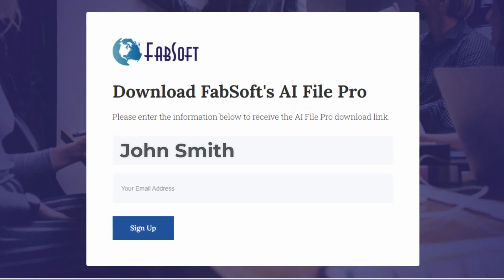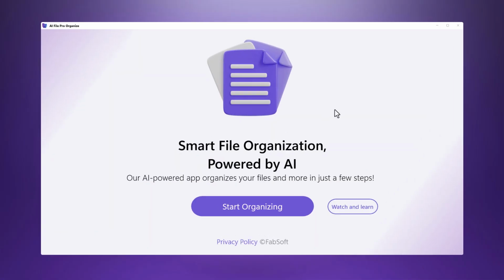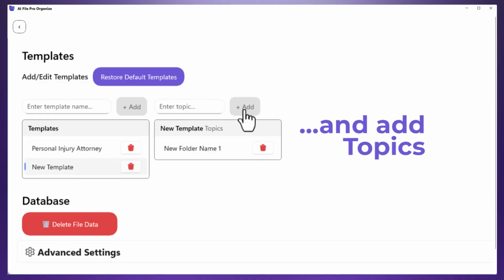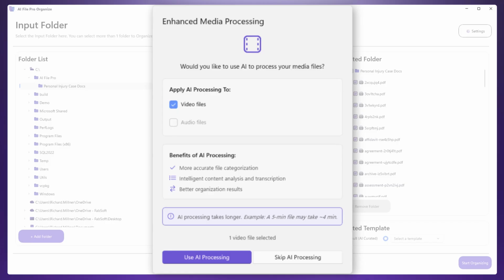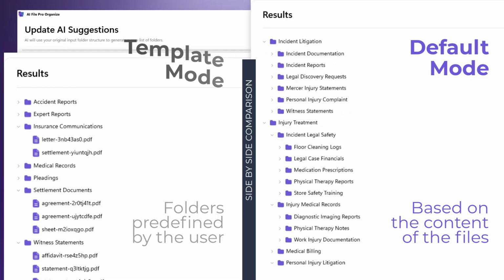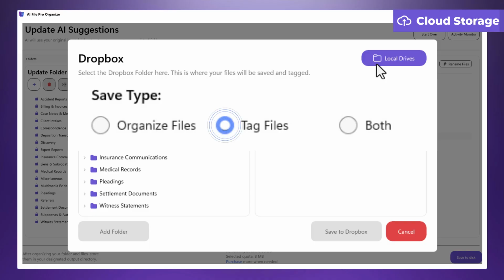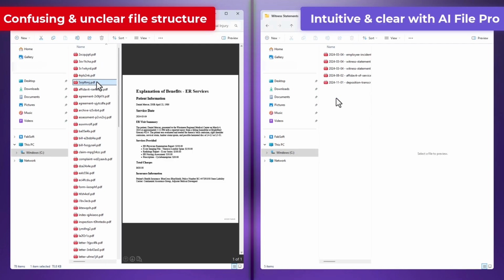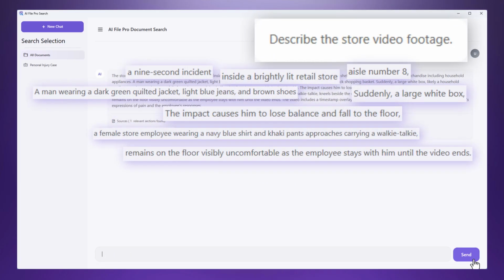Organize Files Smartly with AI File Pro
Stop wasting time organizing files manually. Try AI File Pro free today

Discover how AI File Pro by FabSoft transforms your file management workflow with intelligent automation. In this comprehensive guide, we walk you through everything you need to know about organizing files smartly using AI-powered technology, from data annotation workflows to clean, searchable document libraries.

Need to merge PDF files or merge PDF documents into a single organized set? We show you how. Whether you're managing documents, photos, videos, or mixed media types, AI File Pro eliminates tedious manual organization and saves you time every week.

Perfect for professionals, content creators, and anyone drowning in digital clutter, this AI file sorter automatically categorizes and organizes your files based on content, type, and custom rules you define. Say goodbye to endless folder browsing and hello to streamlined workflows that actually work.

AI File Pro handles the heavy lifting so you can focus on what matters. Experience faster document management, smarter file organization, and effortless media handling all in one intelligent platform.

Ready to reclaim your productivity? and see the difference AI-powered file organization can make.